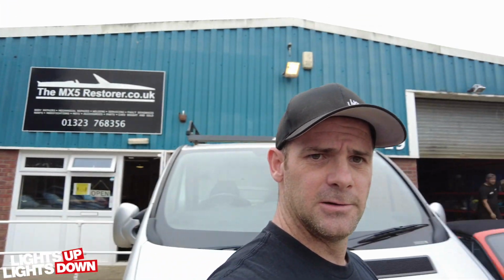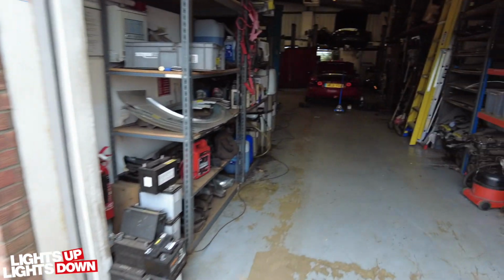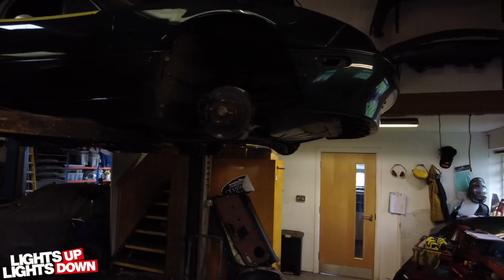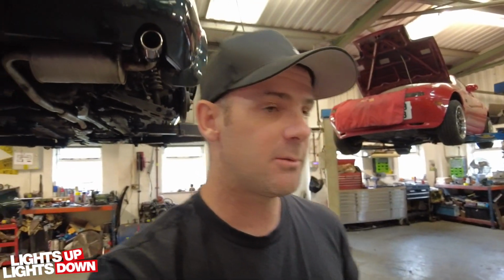Bodged wheel stud - ADV 42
Number 42 of our series of ALMOST daily VLOGS, featuring a bodged wheel stud, why, just why?